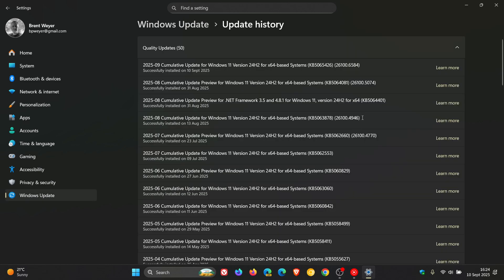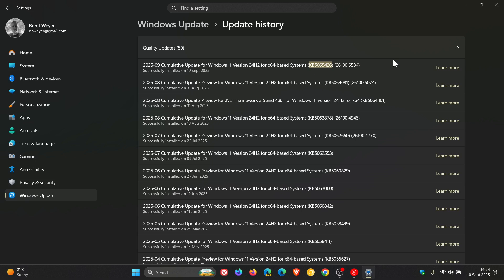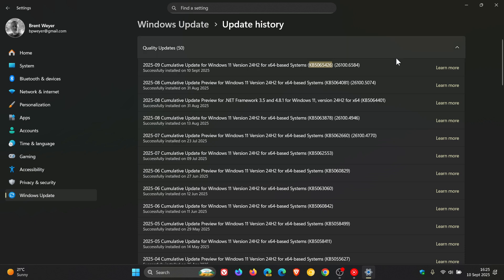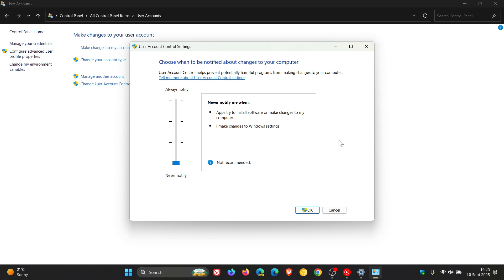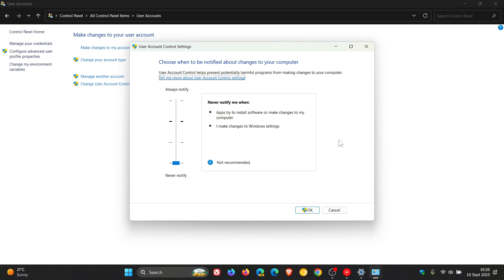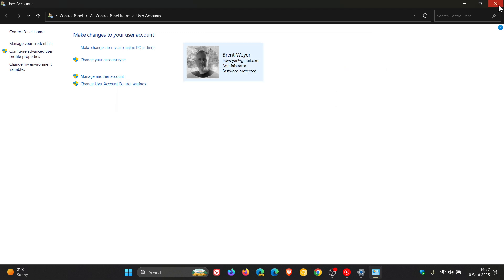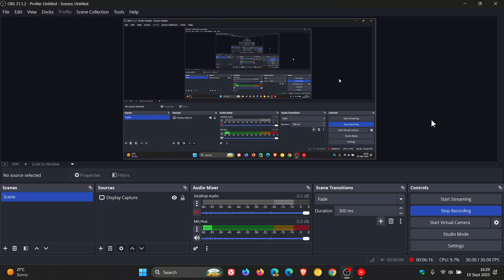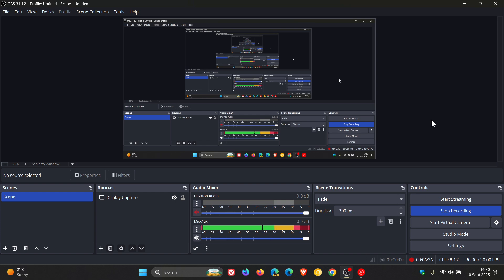Windows September Patch Tuesday Updates Fix Broken OBS NDI Streaming & UAC App Installs!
Microsoft has confirmed that both these Known issues have been resolved.